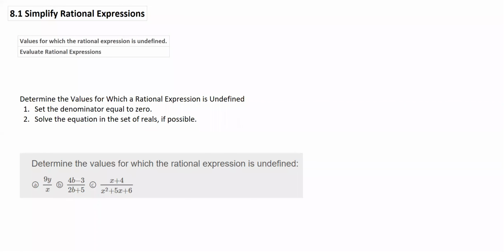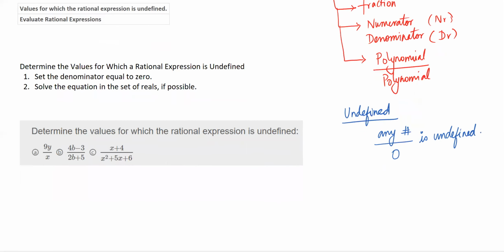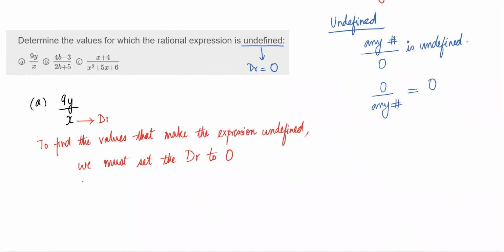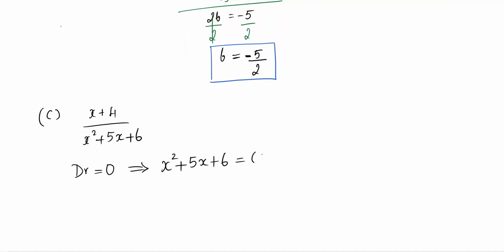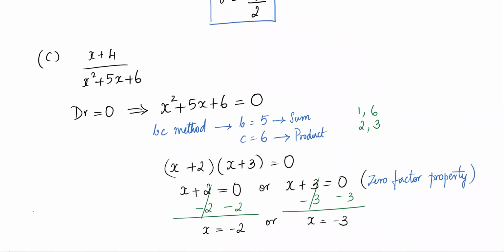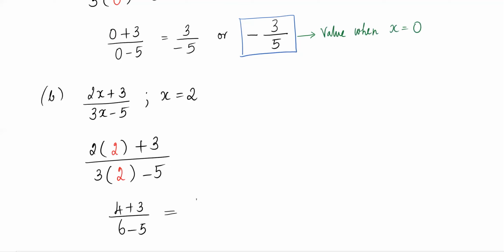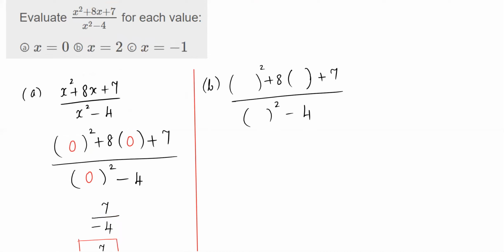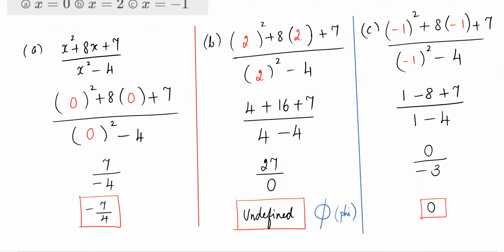Math62 Lecture Overview 8.1